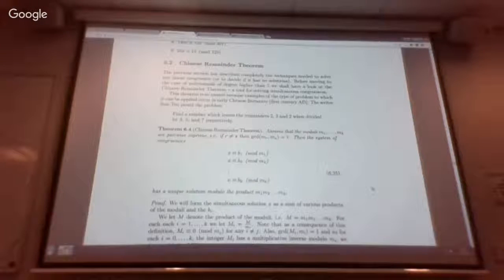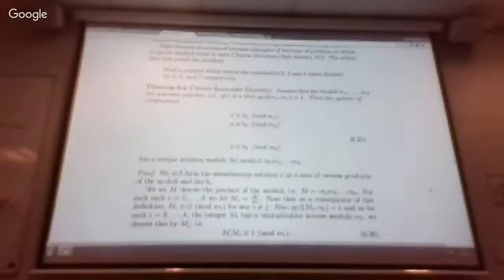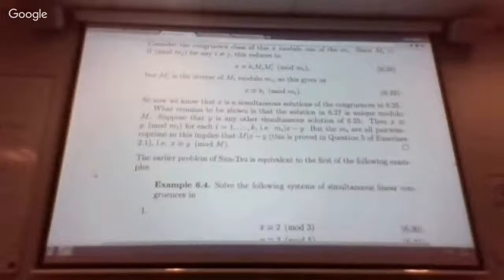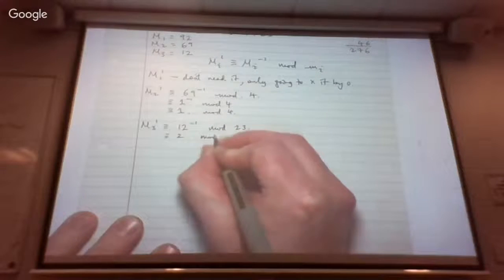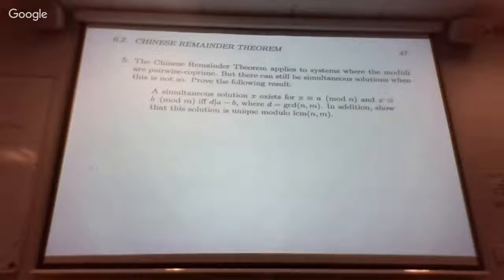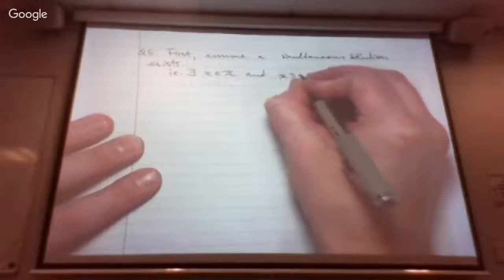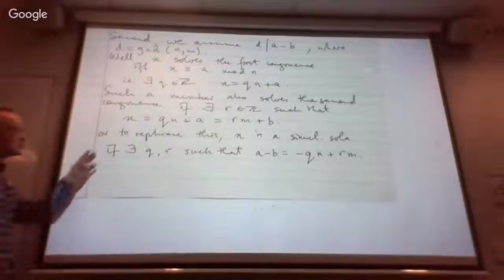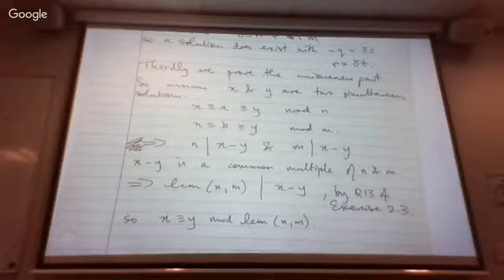Number Theory: Chinese Remainder theorem and polynomial congruences